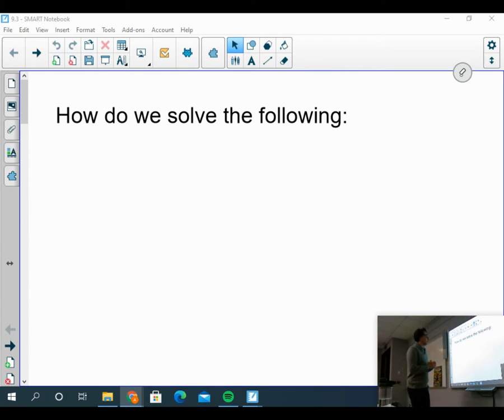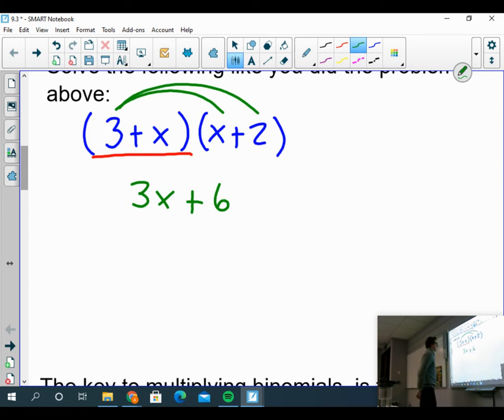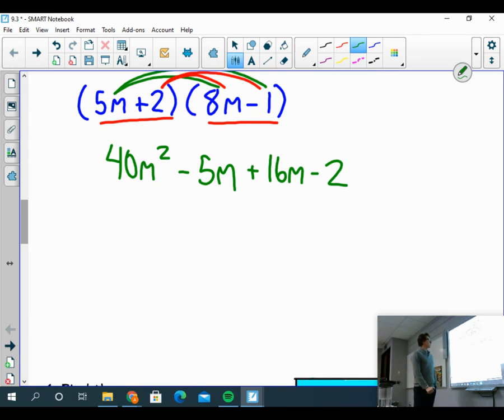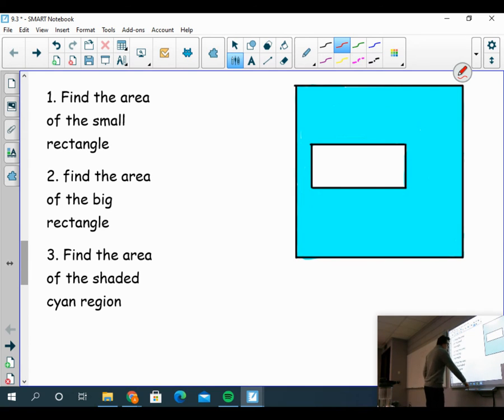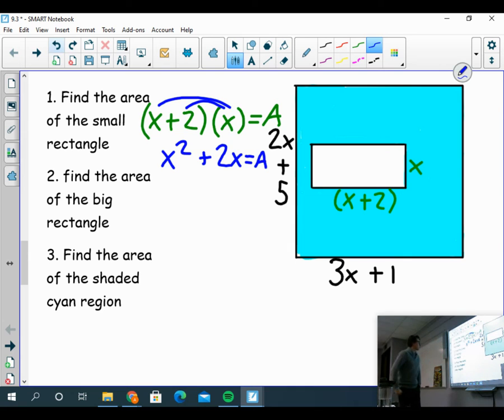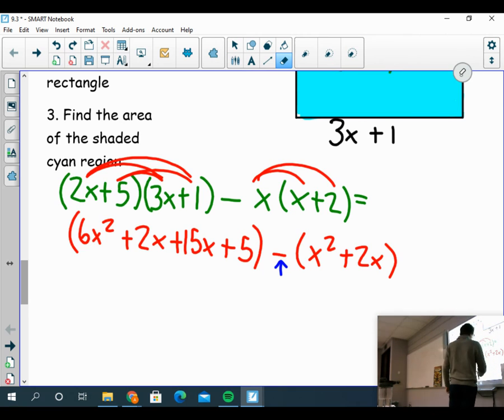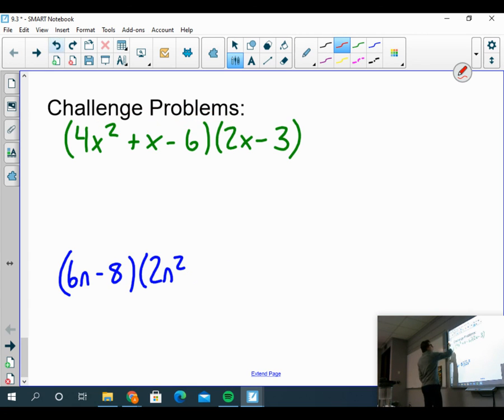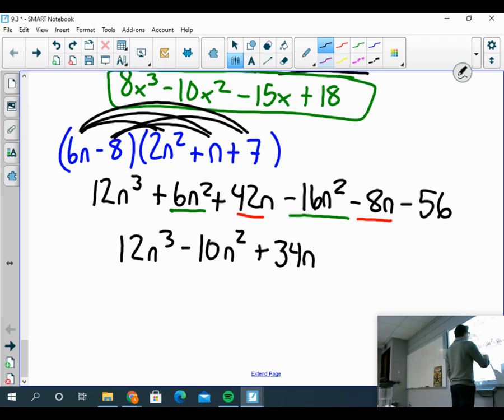9.3 Instructional Video - Algebra 1